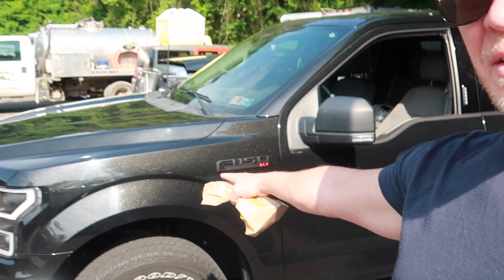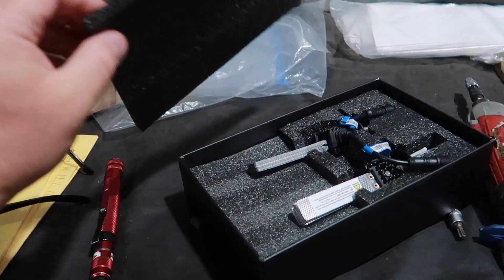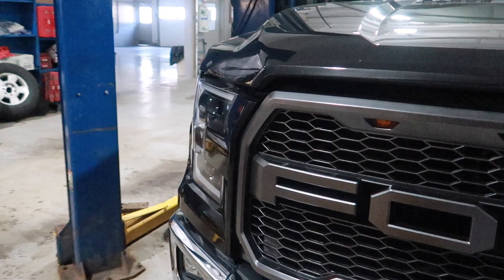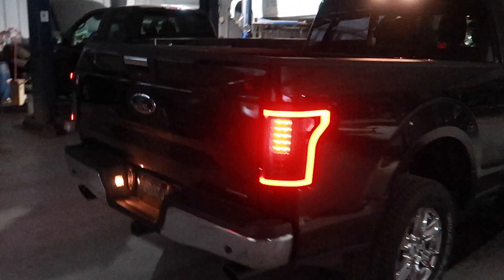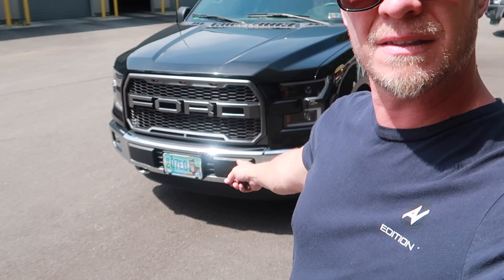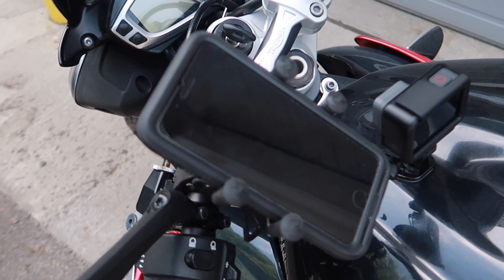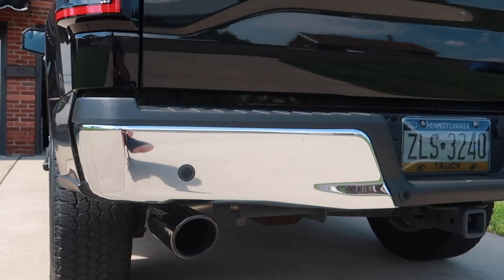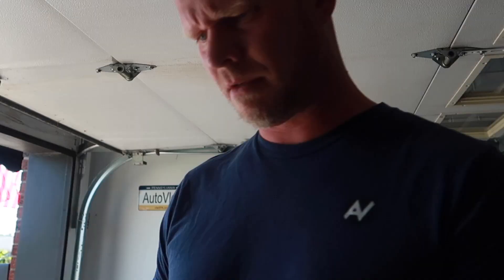This made things a little complicated.. (More F150 Mods)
for providing the LED headlights we installed on the F150!! Check out their inventory!